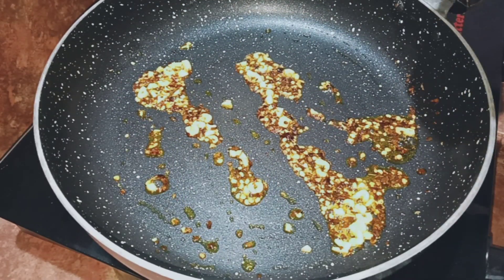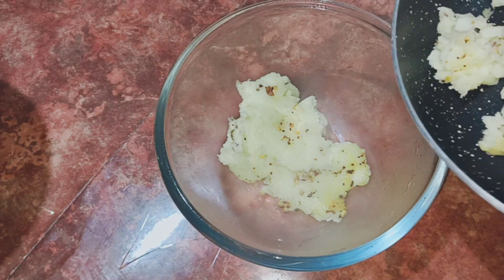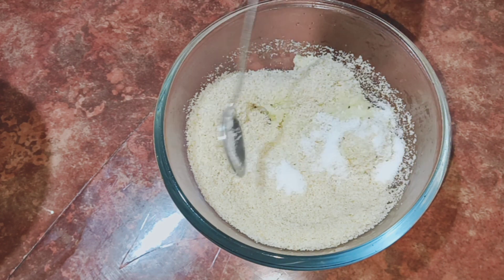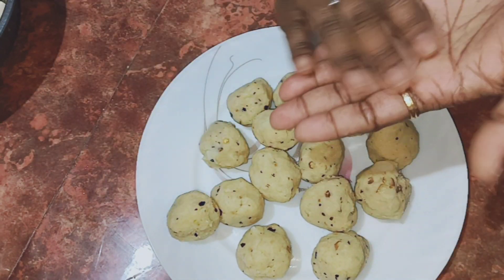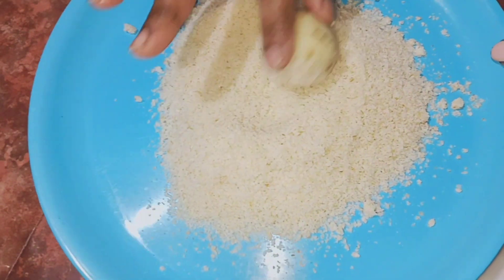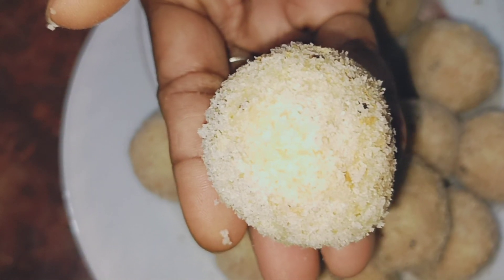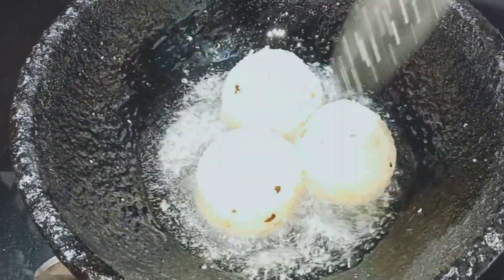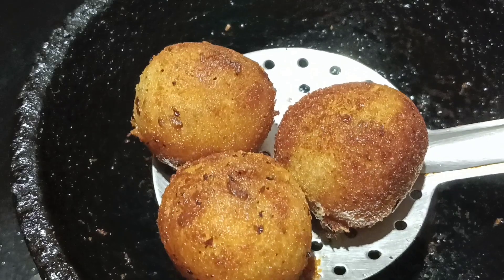ഈ ഒരു പലഹാരം എല്ലാവർക്കും ഇഷ്ടപെടും/snacks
snack's recipe